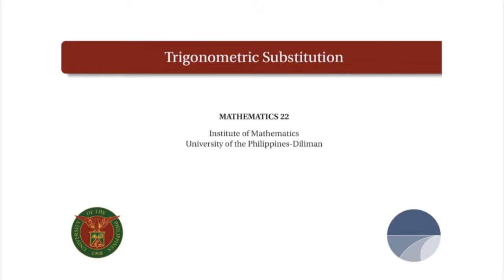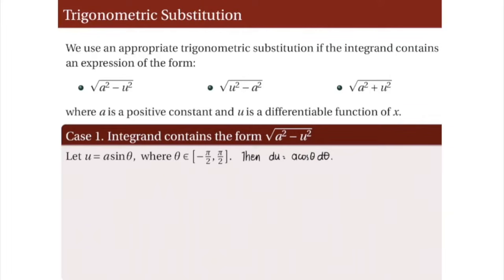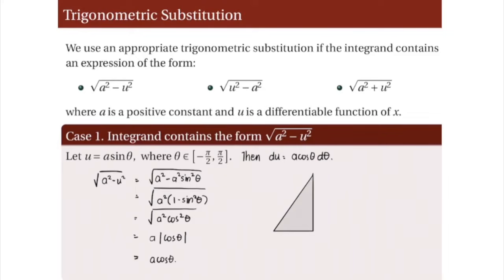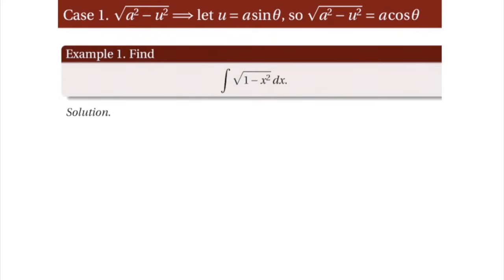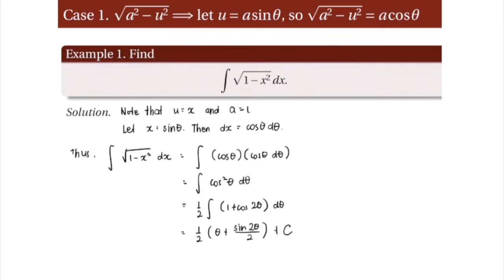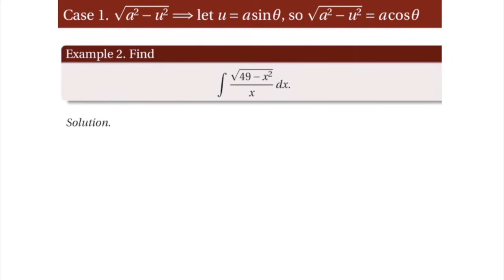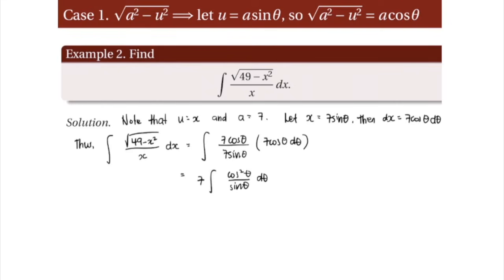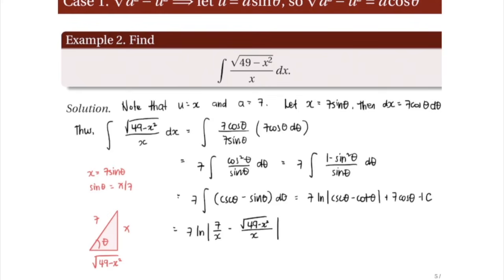[Math 22] Lec 03 Integration by Trigonometric Substitution (Part 1 of 3)